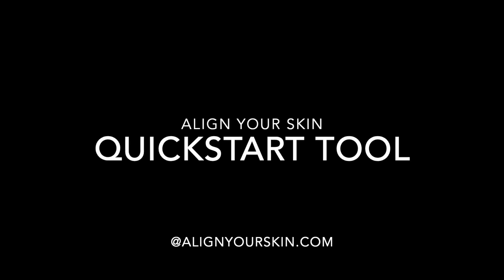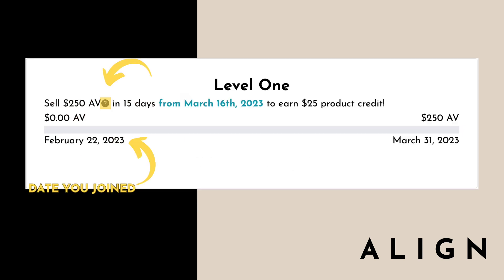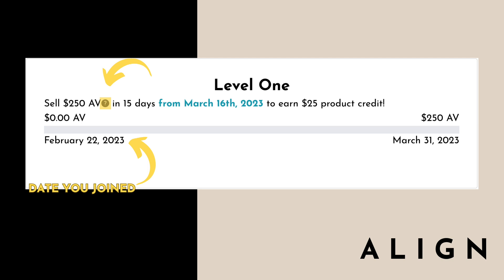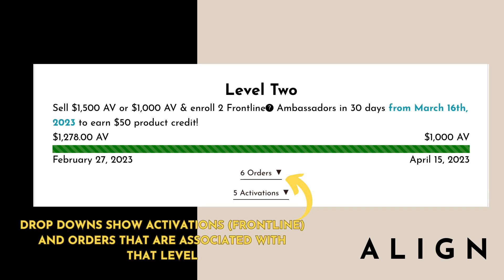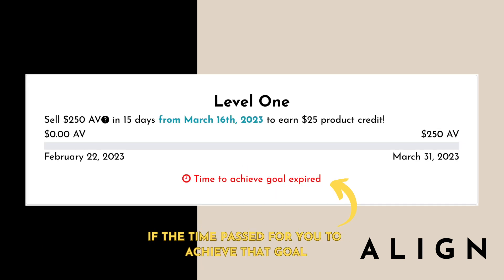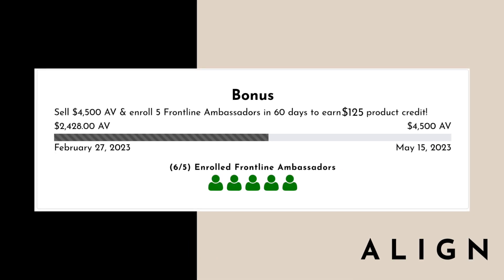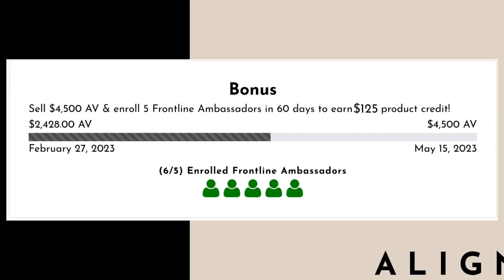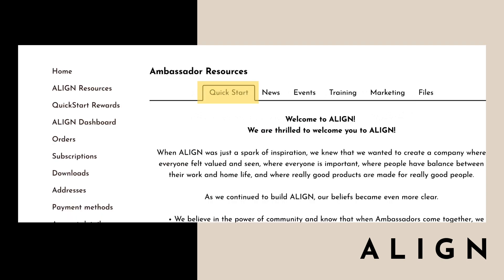ALIGN Quickstart Tool